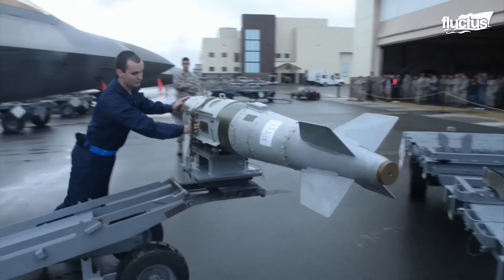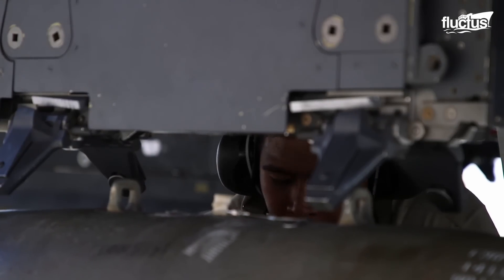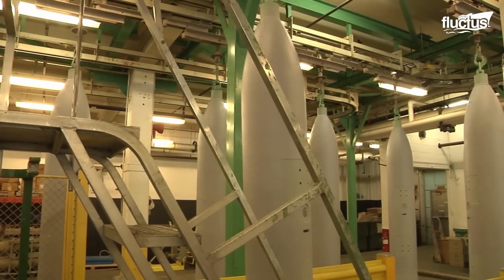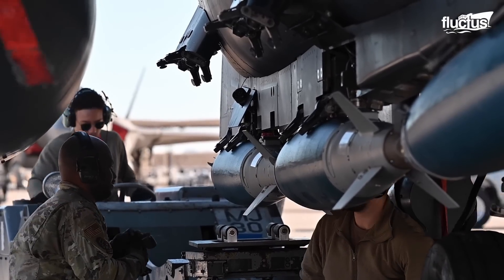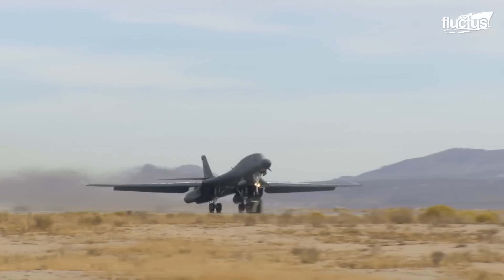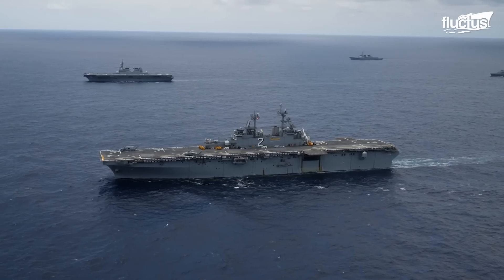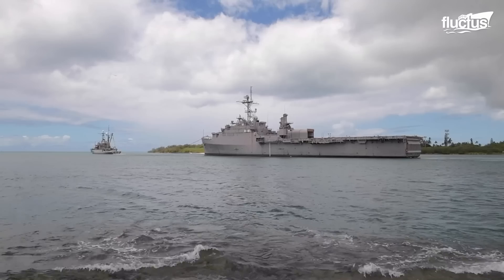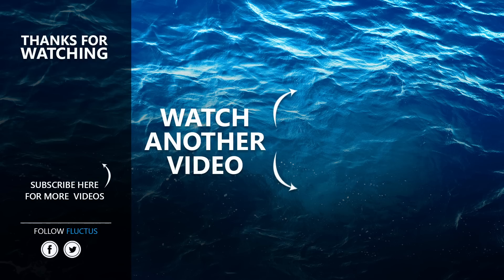Scary US Air Force Technique to Blow Up Enemy Ships From the Sky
Welcome back to the FLUCTUS channel to witness how the United States sinks its decommissioned ships in the sea.